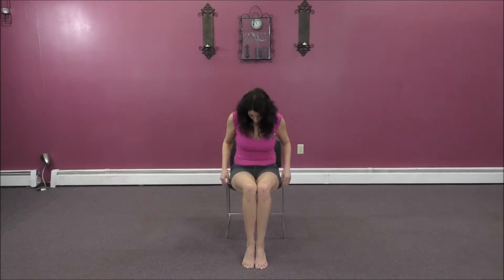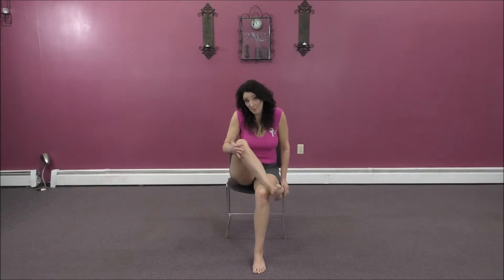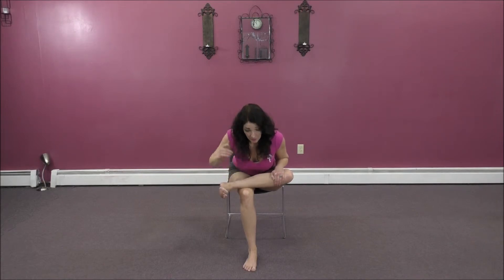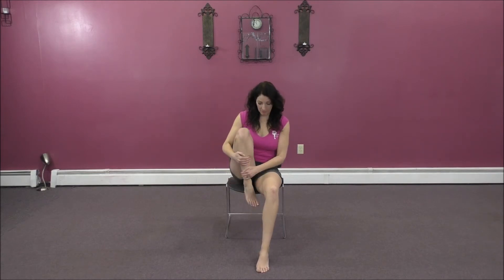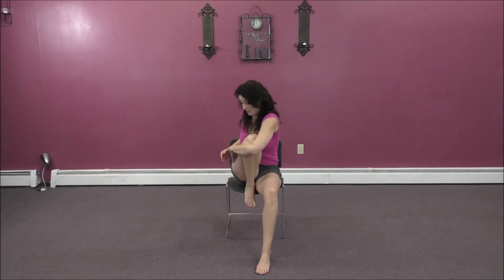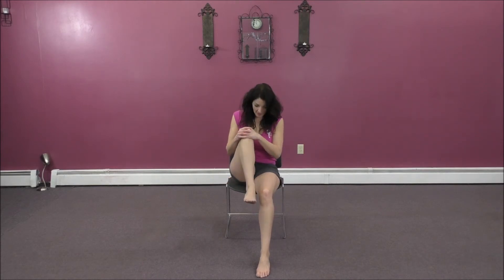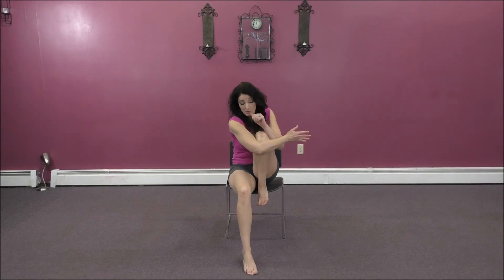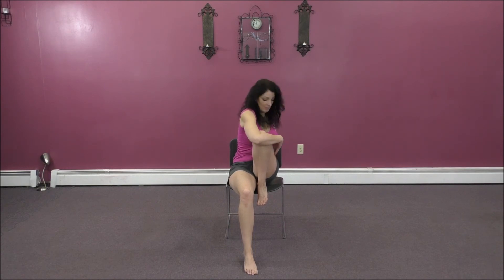5 Min Office Yoga - Loosen your Hips with Joan Miller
5 Min Office Yoga - Loosen your Hips with Joan Miller